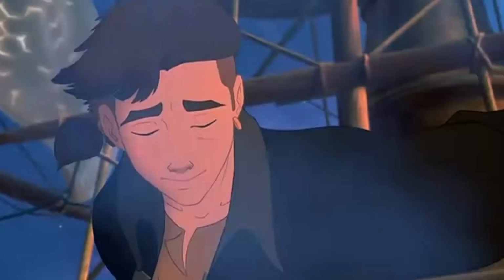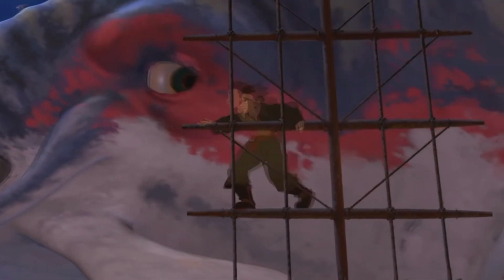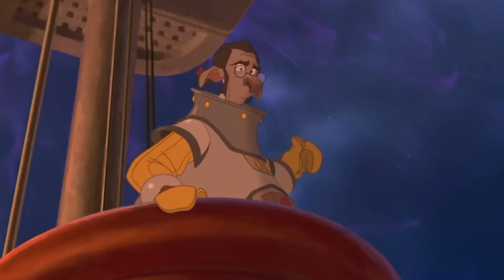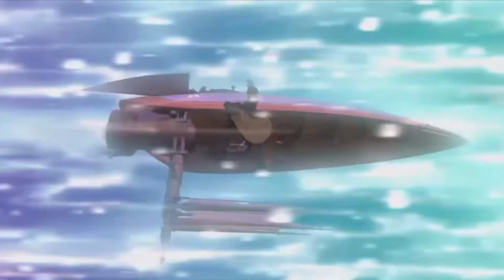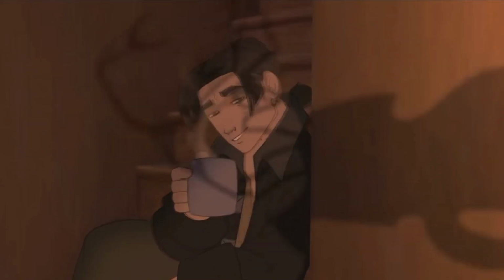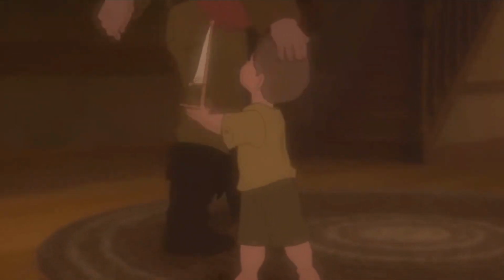FINDING THE LOOK OF TREASURE PLANET!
They wanted the look of everything to be 30% Sci-Fi and 70% Traditional or basically what those things should usually look like!

Feat. Andrew

With all the races and characters that will be in this world I thought it could be cool if others can be a part of it too. So if you would like to create a character in the world of the Uptown Warriors check out this form I made!

Welcome to Rupees Over Ramen, the show where we discuss Animation, Storytelling, Dungeons & Dragons, and other nerdy topics.

Feel free to recommend animated films for us to check out and discuss!

Treasure Planet and all other properties belong to Disney and all rights to Disney

Welcome to the channel, my name is James Candland and I'm a creator. I love drawing, writing music, designing, imagining, and exploring.

Now go out and be creative. Help others along your way.